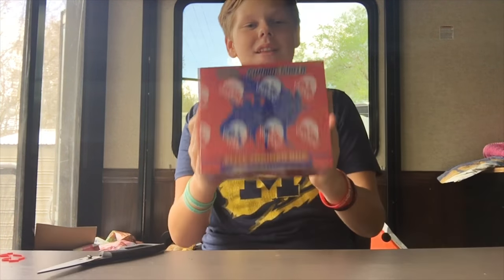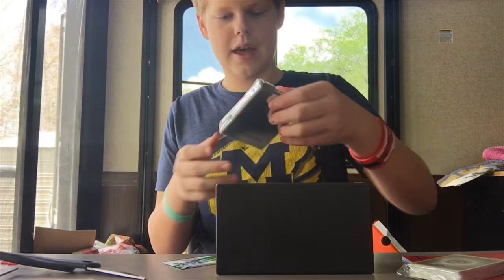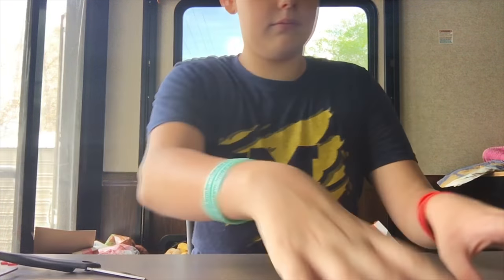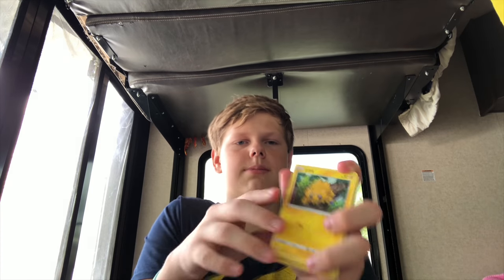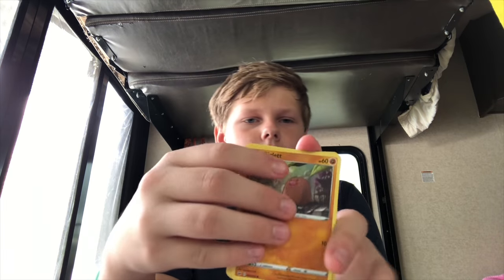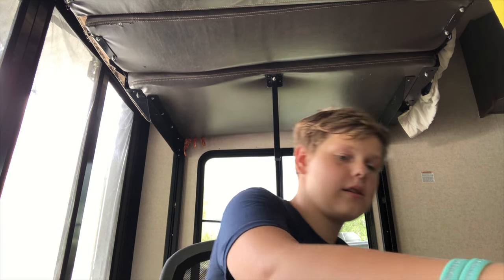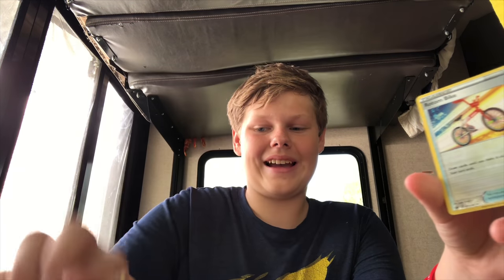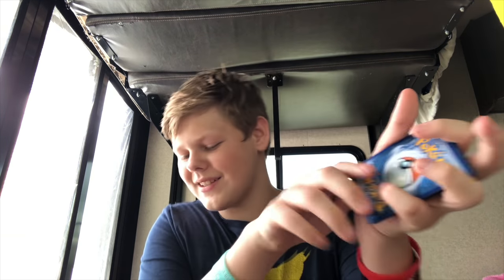Pokemon Sword&Sheild Zacian Elite Tranier box unboxing!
Today we dive into the Pokemon Sword&Sheild Zacian Elite Tranier box and get MONSTER PULLS and it get's LIT!